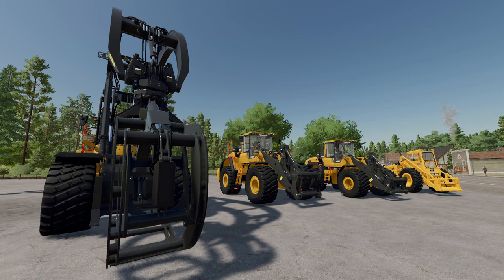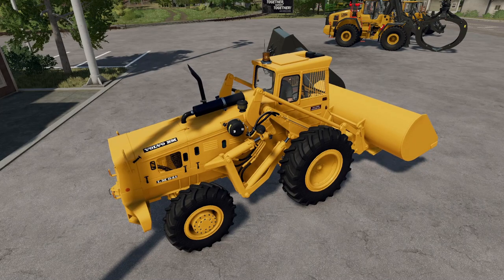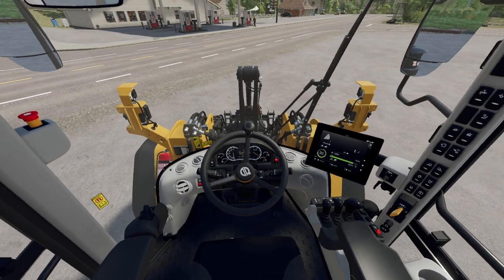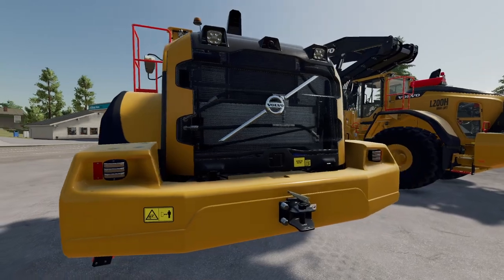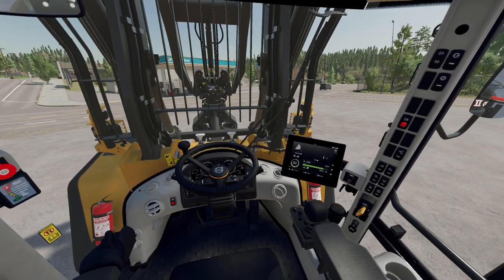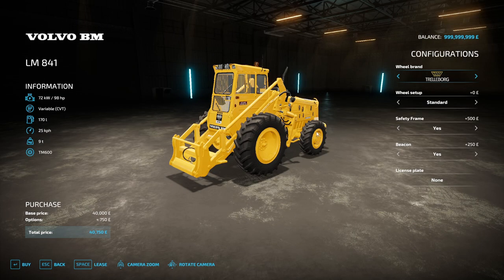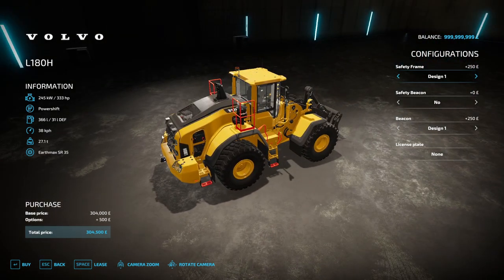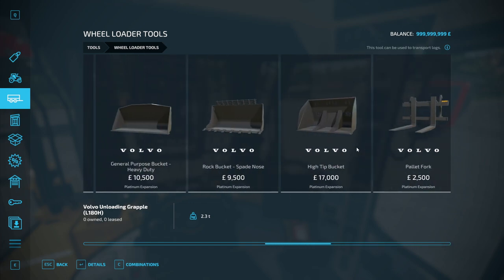Volvo Loading Shovels - Platinum Expansion - Farming Simulator 22 - Early Access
Thanks to Giants Software for granting me Early Access, we're taking a look at the range of Volvo Loading shovels in the Platinum DlC

FS22
dlc_id=fs22seasonpass1&code=GAV8080
FS22 Ginats Bonus Bundle

System Specs:

32gb Corsair Vengeance RGB RAM